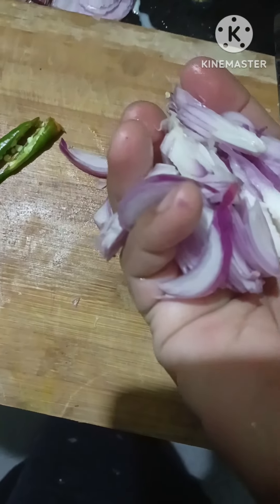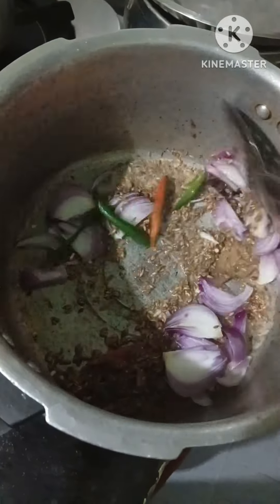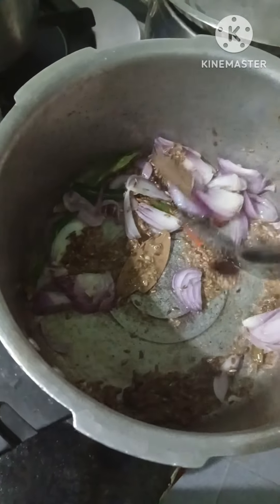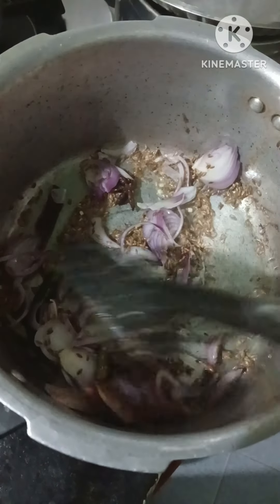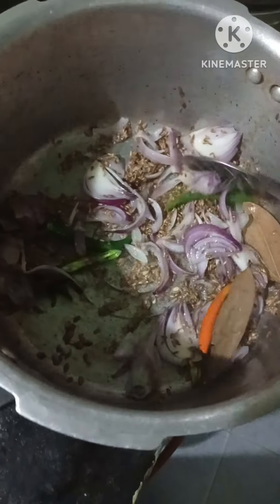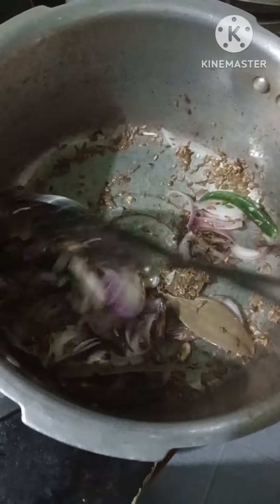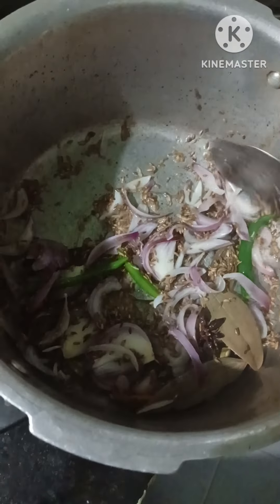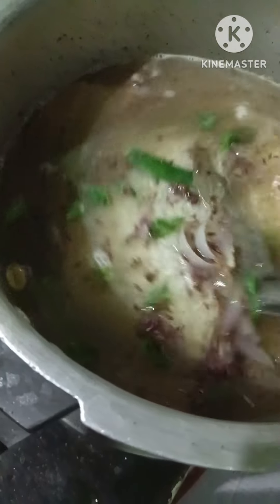❣️நாளைக்கு என்ன சமைக்கிறது ||minivlog 5mins lunch box receipes ||26 June 2024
நாளைக்கு என்ன சமைக்கிறது || 5mins lunch box receipe